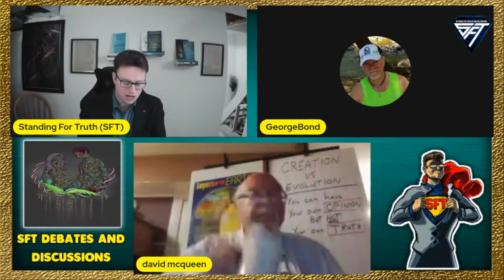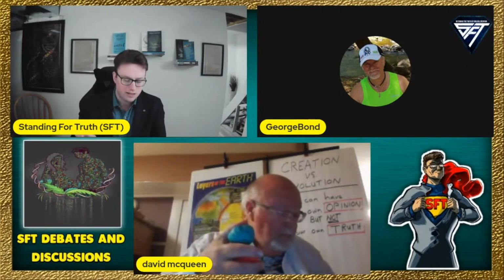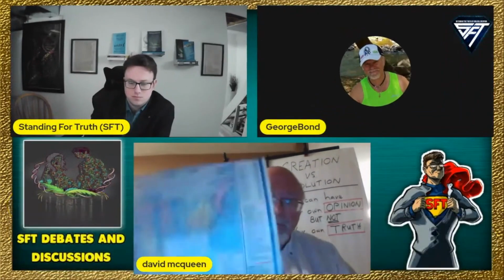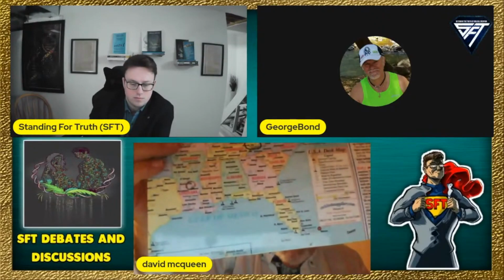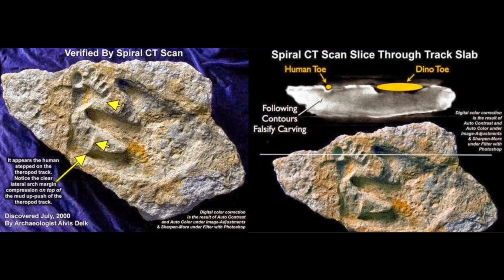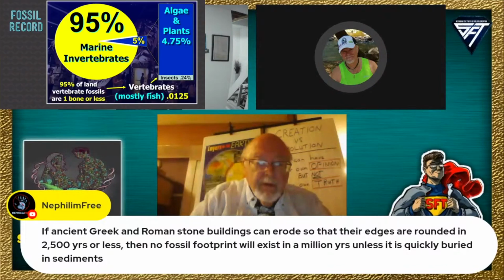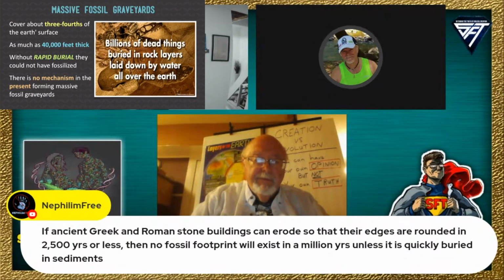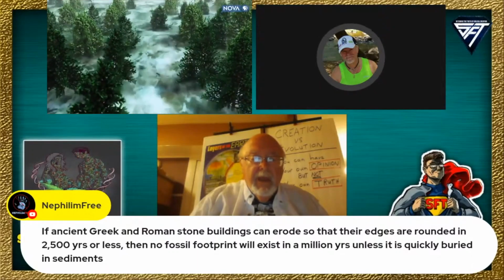Fossilized Footprints, the Grand Canyon, and Noah's Flood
Are fossilized footprints in the Grand Canyon a problem for a global flood? The Genesis Flood best explains how we can have fossilized footprints in the first place! Watch as we refute yet again another common argument against the global flood.

Our goal is to one day do full time ministry. Your amazing generosity, support, and donations has made us closer than ever to this dream! God bless.
Glad you found our channel! We believe that the Bible is true and can be put to the test for validity. We obviously know that the Bible has parables, allegories, poems, laws, short stories, genealogy, proverbs, sermons, prayers, prophecy, proverbial text, epistles, etc. But most importantly History. What we do is test the history with science and let the evidence show itself. We discovered that the evidence is in favor of Creation which just so happens to falsify evolution theory. This is why they know we are a threat and must remove Creation science from the education system at any cost.
As Young Earth Creationists we believe God created only 2 human beings at creation. We also believe Genesis where it says God created all the animals in groups, and our definition of relation actually starts in genesis, that of “organisms that descend from the same ancestral gene pool.” The most popular definition today actually is in reference to the Biblical Flood of Noah’s definition, this is because of Frank Lewis Marsh who coined the term baramin who used the Noah's Ark definition to define a kind, in which he stated “that the ability to hybridize and create viable offspring was a sufficient condition for being members of the same baramin.” But this is After the flood, making sure that Noah brought species that could reproduce with one another, it's not the original definition which has thrown everyone off to this day.

We believe as things speciate they lose allele variety and inherit more mutations. This shows us clear limitations with evolution, and shows that ancestrally that things were superior than today.
Dollo's law of irreversibility also shows us that evolution cannot go in reverse, so when they lose this genetic information after speciation, they can never regain it. This is why all horses today are now homozygous and horses in the past were heterozygous. They cannot return to their once superior state allowing for more diversity.

Evolution falsifies itself constantly but because they cannot allow the theory to die, they just rename and rehash it to the public as though everything is fine without anyone even noticing. A few examples;
*Darwinian Gradualism becomes punctuated equilibrium when they need it too and Darwin's slow natural processes which do not make leaps, was found to make huge leaps and renamed Saltationism. (complete contradiction).
*Ernst Mayr predicted that because evolution must be true, living organisms shouldn't share any genetic similarities because deep time would have separated them far too much. Then it was found they share many! So his predictions were removed and now it's used as one of the best pieces of evidence FOR evolution when it's actually a falsification of the theory.
*Dead Worthless Junk DNA became non-coding regulatory DNA. A clever rhetorical strategy they often use: Call it evolutionary junk at first; Then when functions are found, call it the "motor of evolution." Notice their rescued device every time is that they just ASSERT or ASSUME co-option.
*Mitochondrial clocks (Observed fast rates from trio method) became the slow phylogenetic assumption method because the clocks were falsifying the deep time theory.